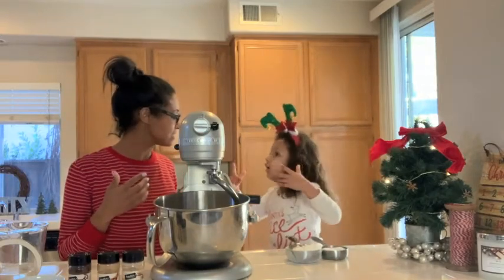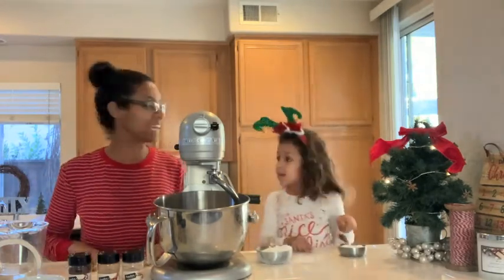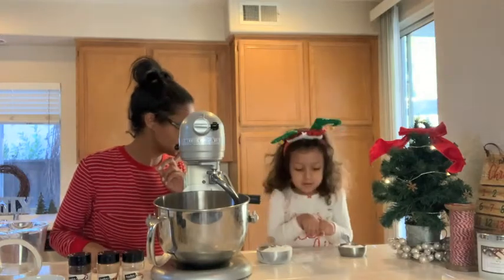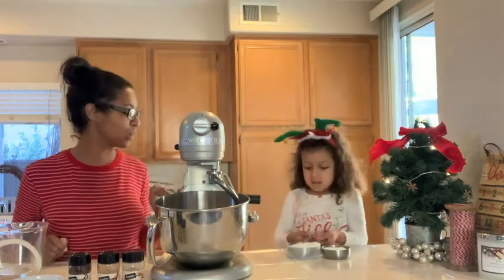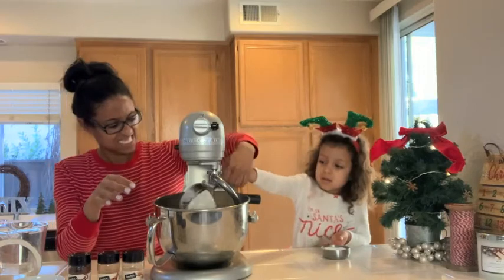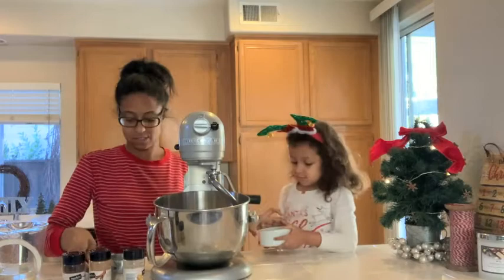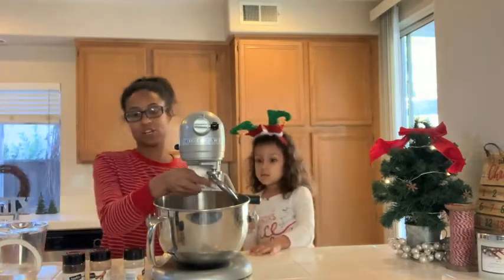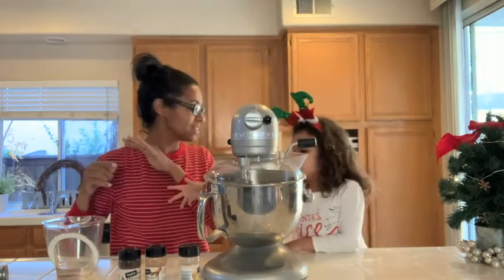How to Make Gingerbread Salt dough Ornaments Christmas DIY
Title: We Wish You a Merry Christmas (Instrumental)
Artist: Jingle Punks
Genre: Holiday
Mood: Inspirational